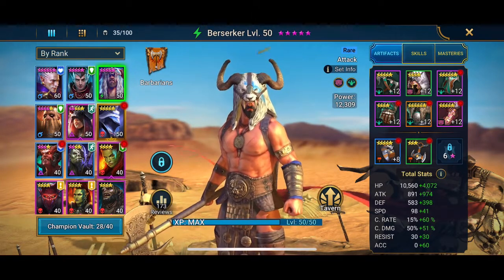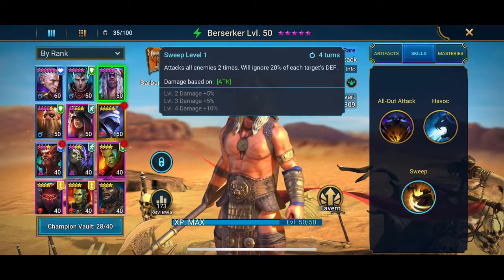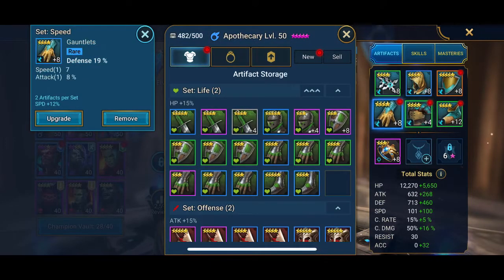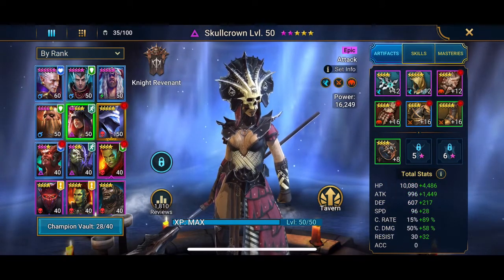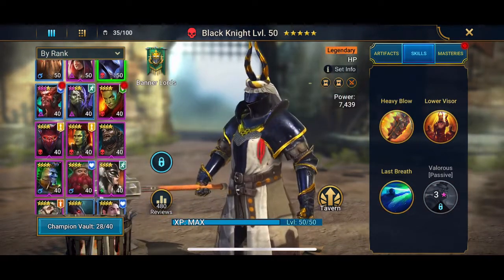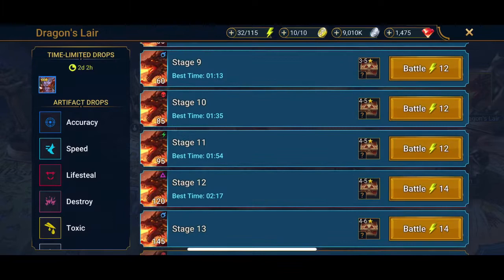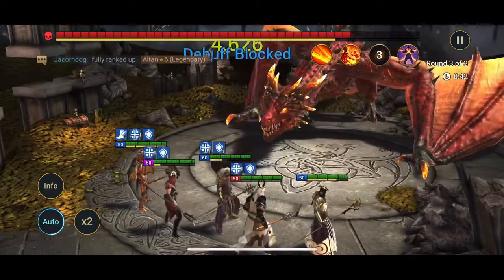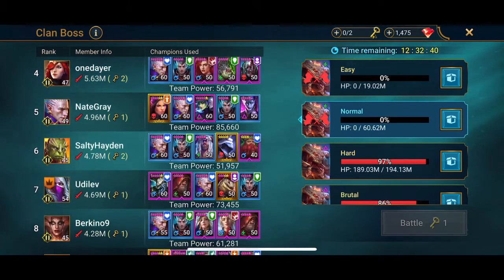Patch 1.2 soon & fun rant with champion upgrades F2P - Raid shadow legends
New patch coming soon with new PVE content and pvp goals. Champion tuning and more. Also talking about what i feel i need to do with my squad and why I’m waiting to rank up anyone else!

Here's my install link for Raid: Shadow Legends. Get it through this link and both of us will get some free stuff to boost us along!